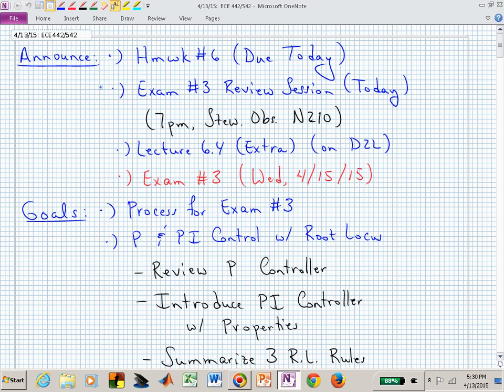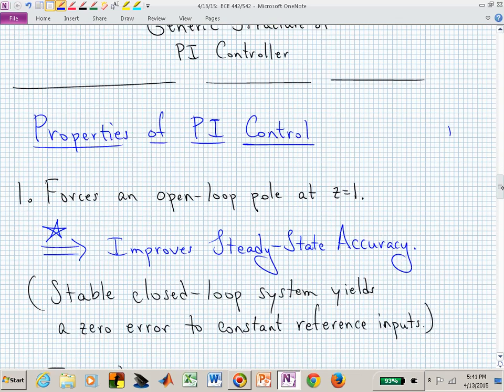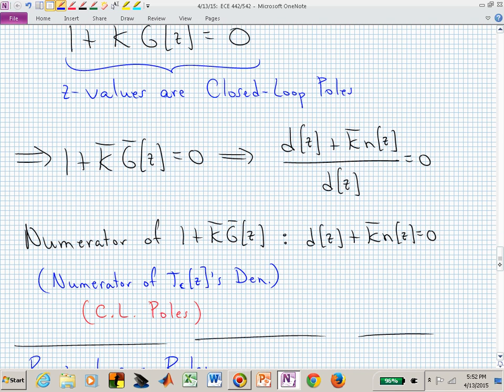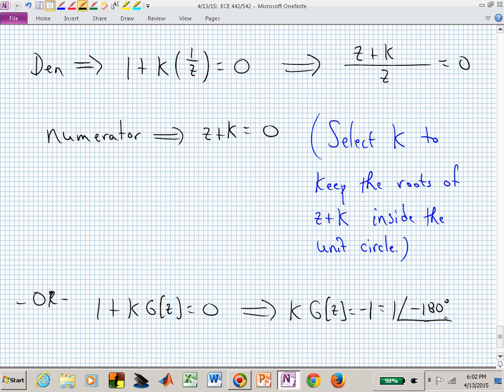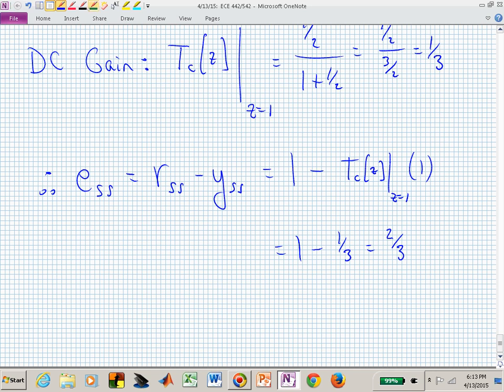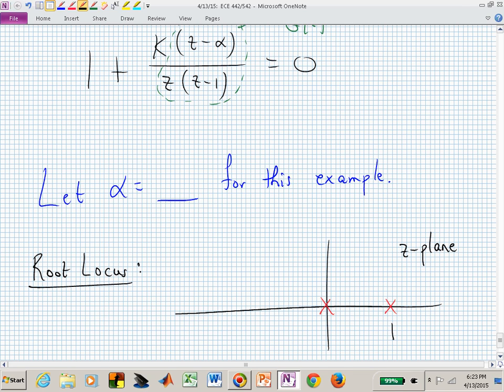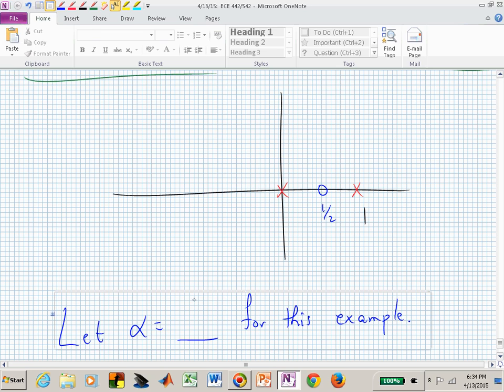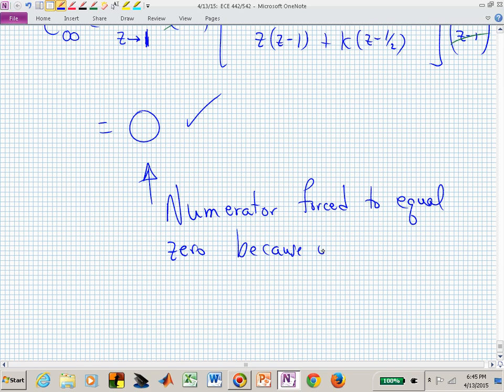ece442_vid6.3_04_13_2015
ECE 442/542
Video 6.3: PI Controller with Examples (04/13/2015).